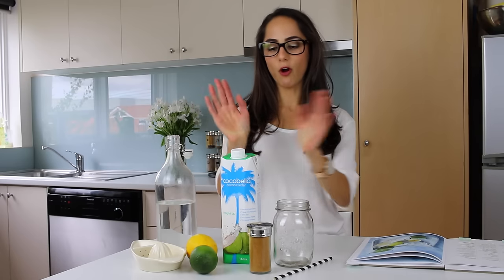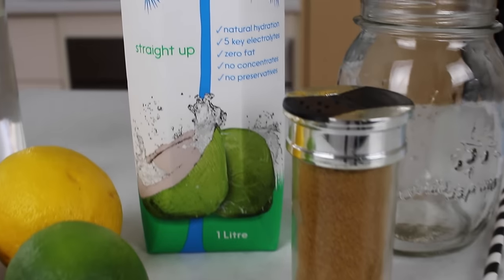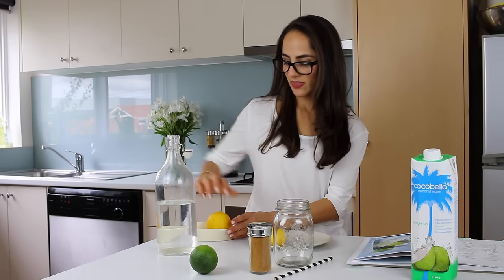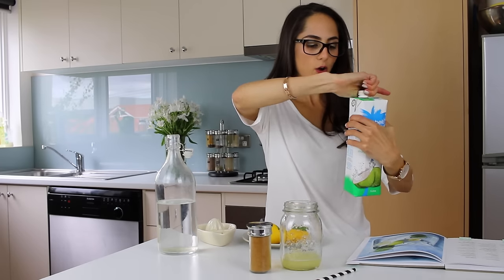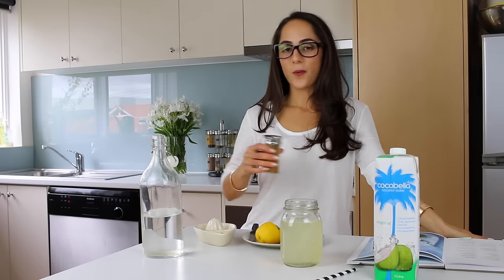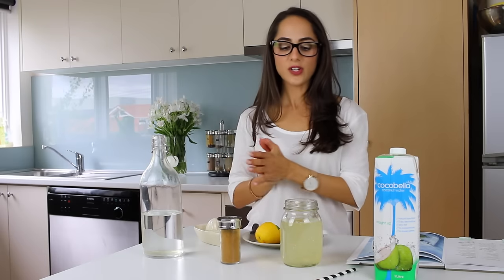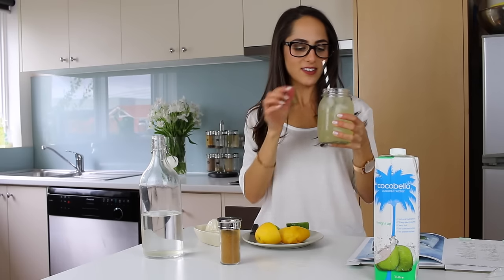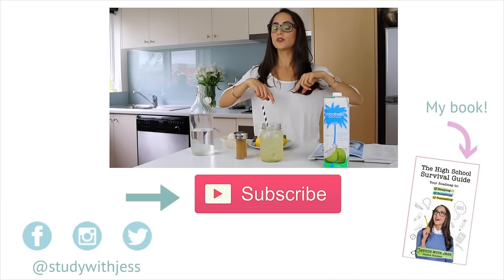BRAINFOOD: Naked Lemonade!?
You guys know I love getting creative in the kitchen and sharing my favourite healthy recipes with your all! With the weather heating up in Australia, I wanted to share an easy and fun recipe to create this refreshing and healthy drink. If you guys make your own naked lemonade then let me know what you think and send me photos of your creations! xo

xo Jess